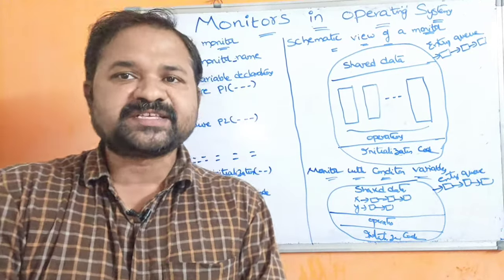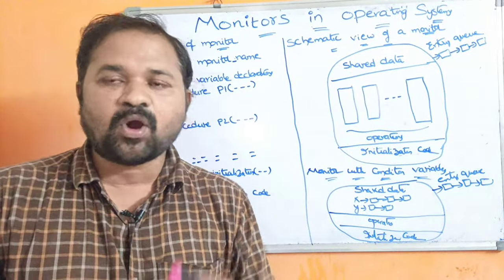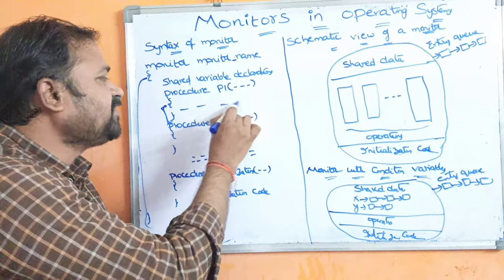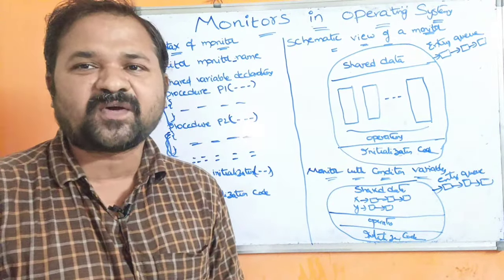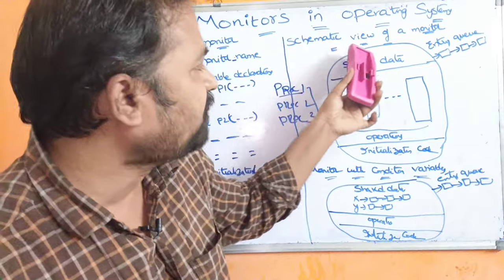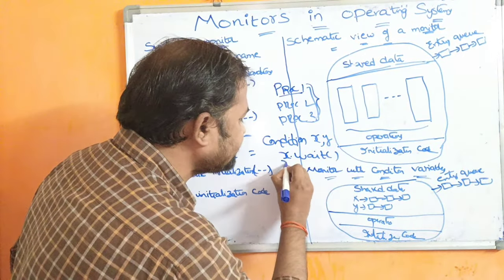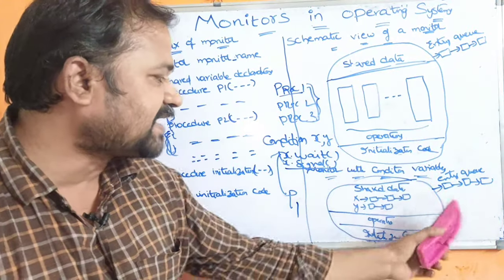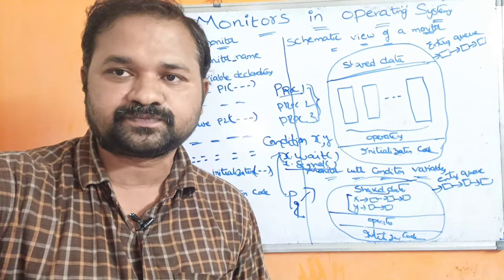Monitors in Operating Systems || Process Synchronization